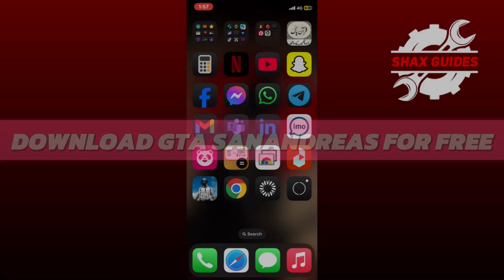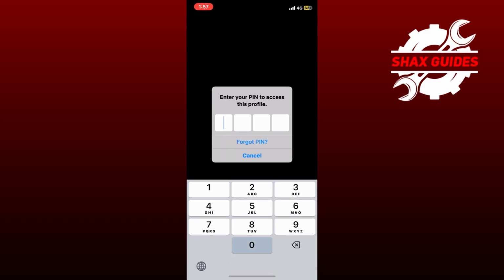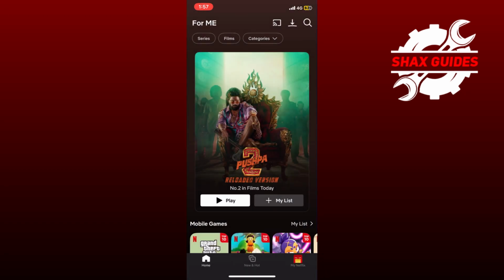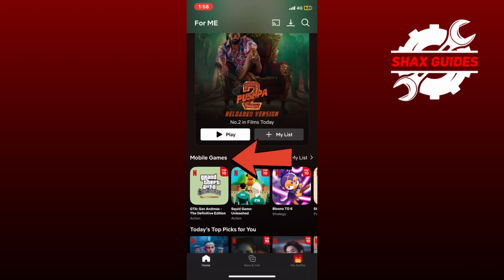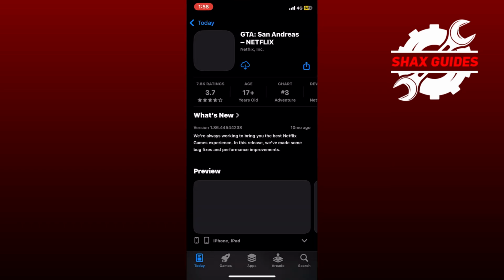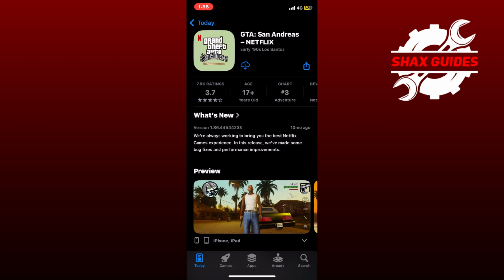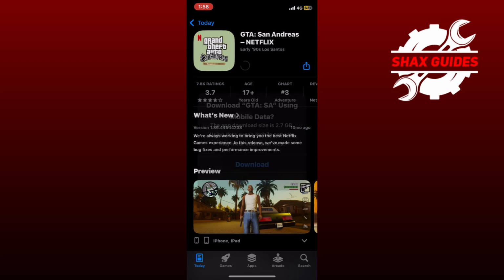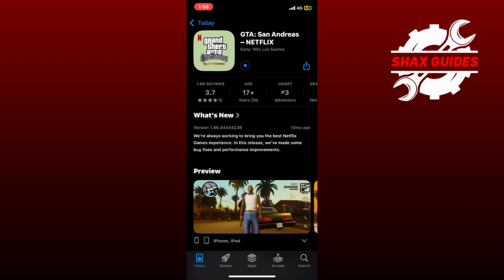How To Download GTA San Andreas For FREE (2025)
In this video, you’ll learn how to download GTA San Andreas for free in 2025 with a step-by-step guide. I’ll walk you through the process safely and legally.